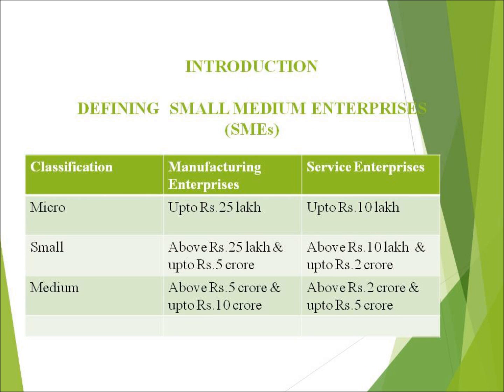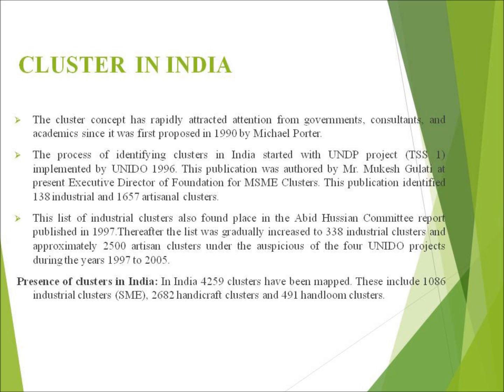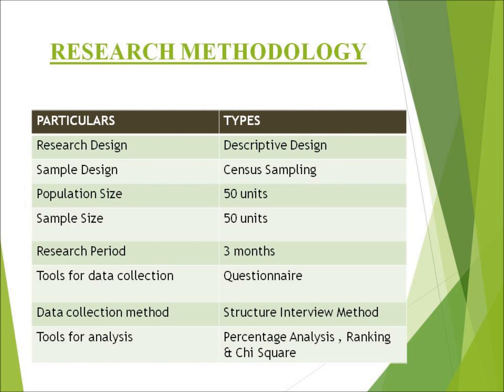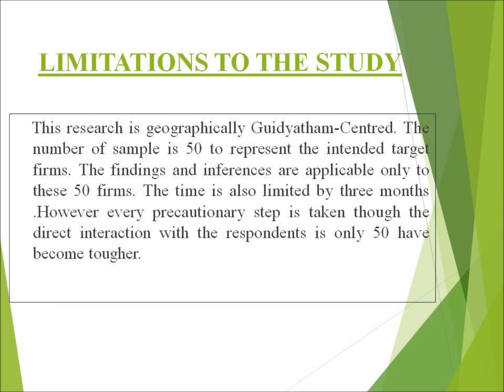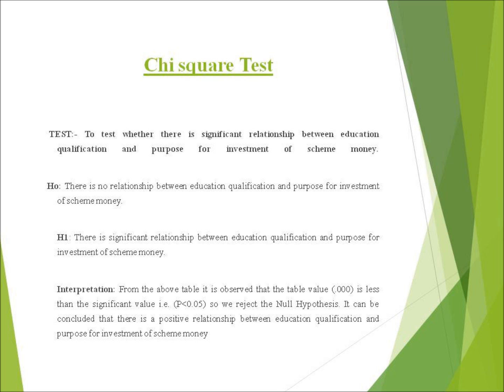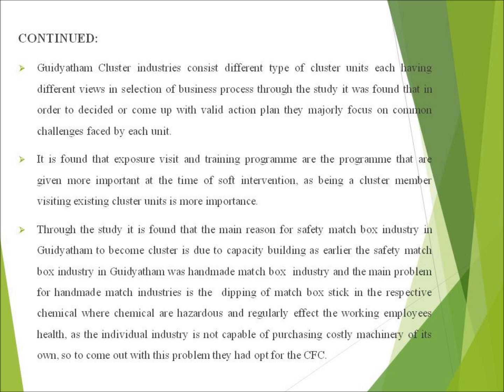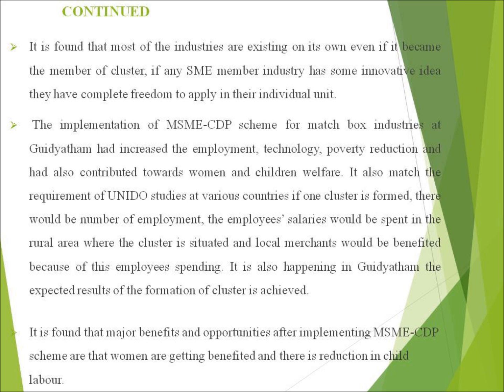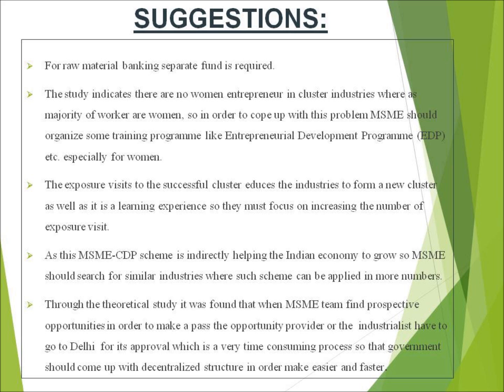A study on the impact of implementing MSME-CDP scheme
A study on the impact of implementing Micro Small and Medium Enterprises Cluster Development Programme (MSME-CDP) scheme in Safety match box industries located in Guidyatham ,Vellore